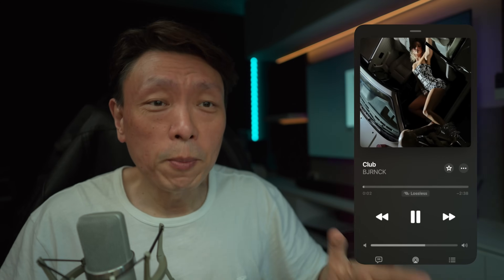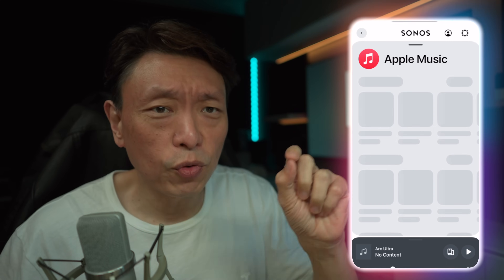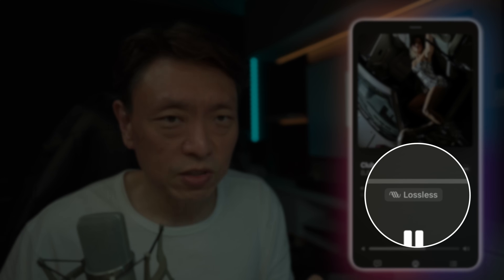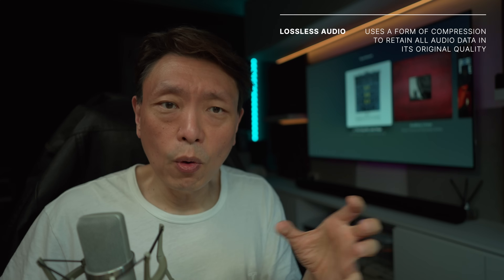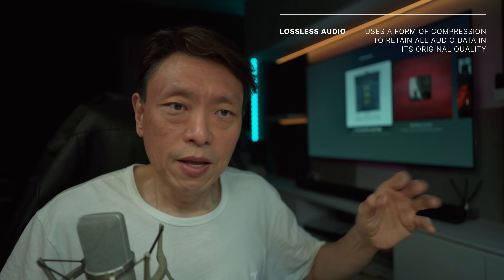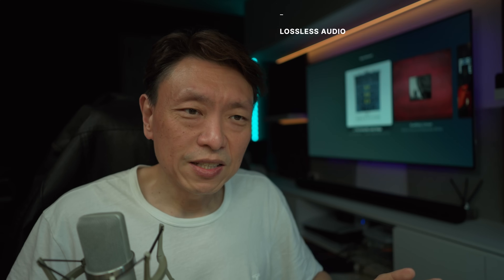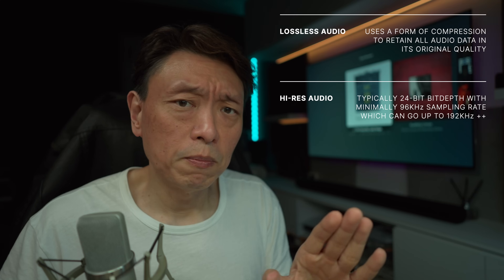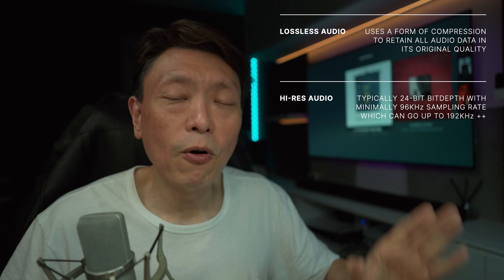How to get Apple Music Lossless Audio on your Sonos speaker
Using the Sonos S2 app, you can now stream Apple Music at lossless quality over wifi to any Sonos speakers. I show you how, but can you tell the difference? Let me know.